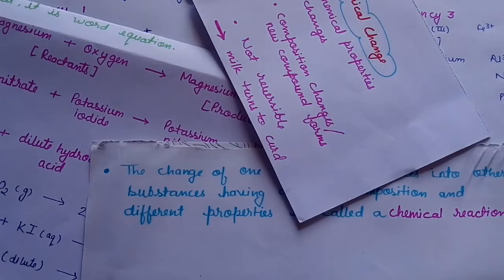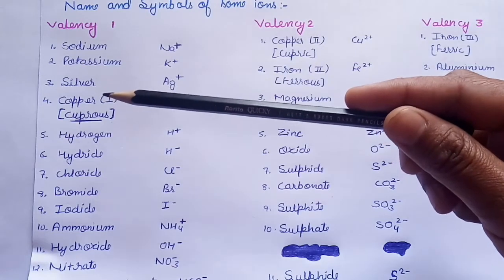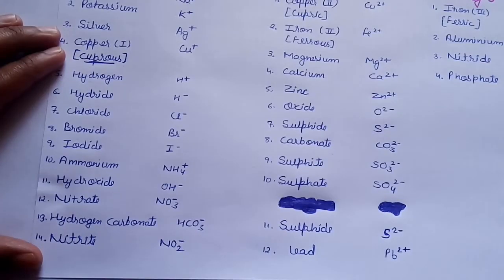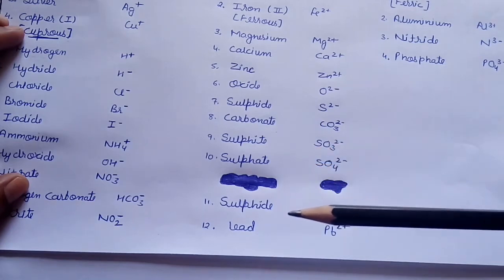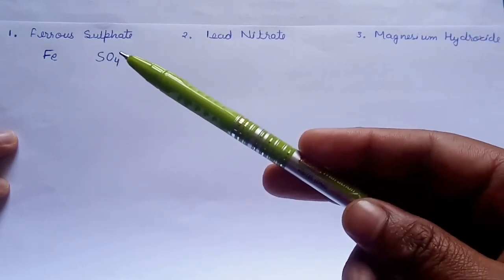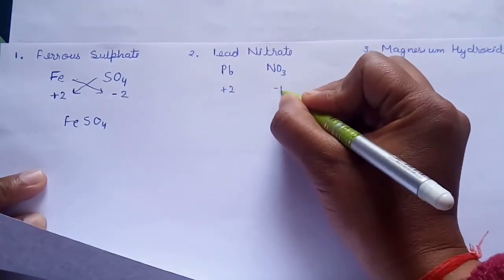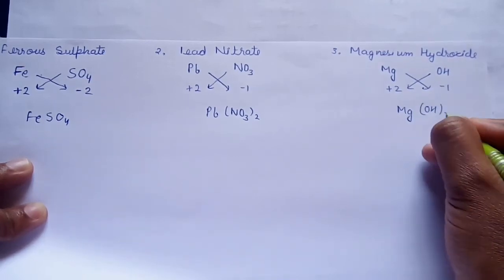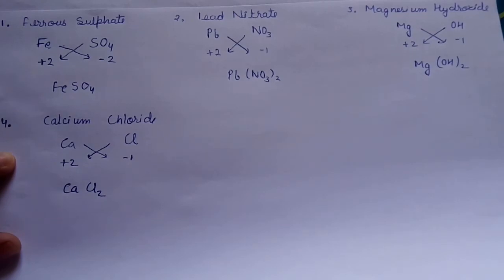Writing chemical formula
A detailed explanation for writing chemical formula for various compounds